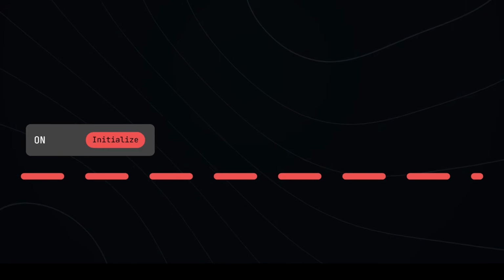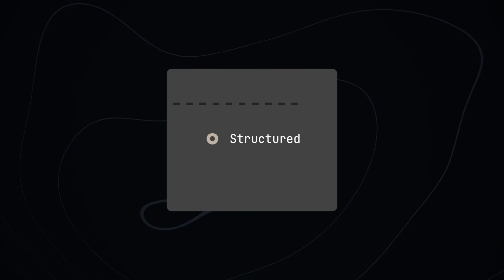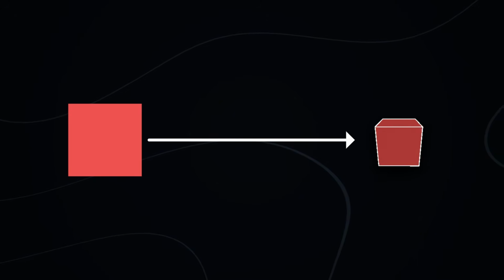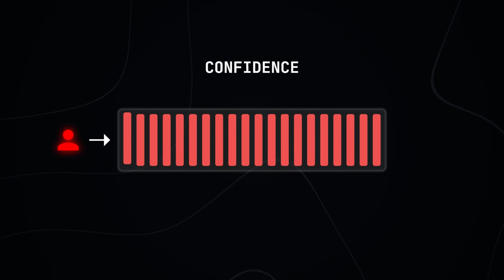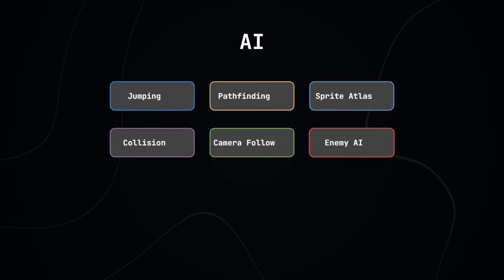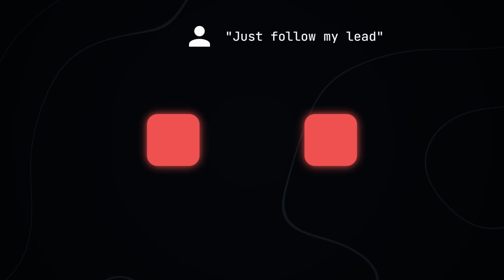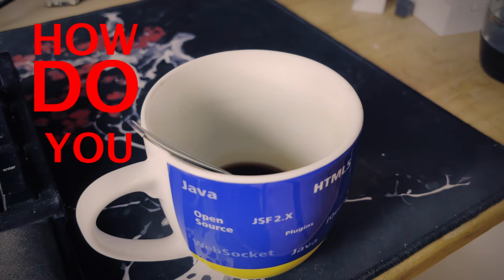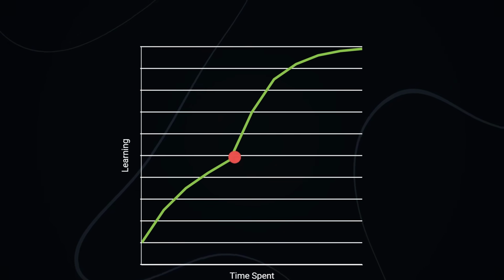Tutorials Are A Dangerous Lie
Ever wondered why, after a tutorial, starting a new project feels so different?
I will explain how you can get away from Tutorails and get better coding skills and be consistent in your programming practice.

🚀 Wishlist my game!

//About me:
My name is Jan. I have been working in game development and coding for over 12 years. I am working hard to publish Videos, which can be anything from Tutorials, Devlogs and to Asset-/Game-Reviews